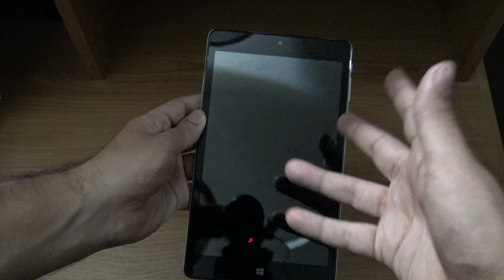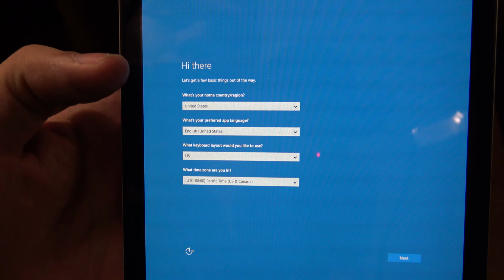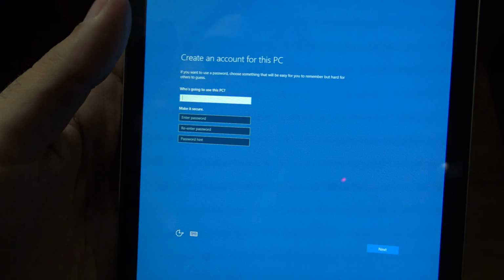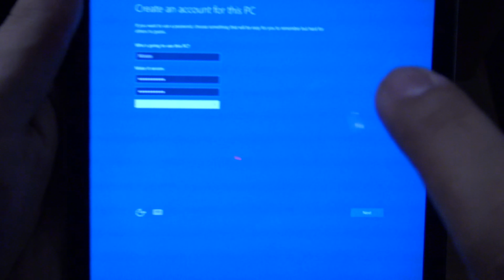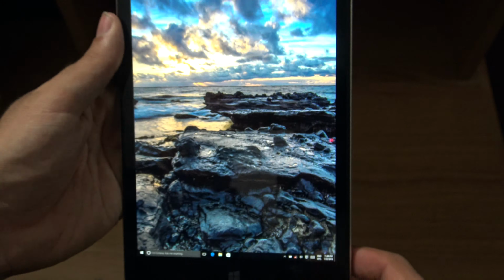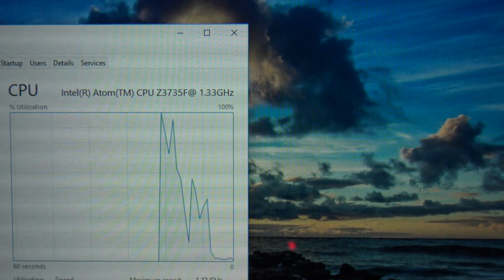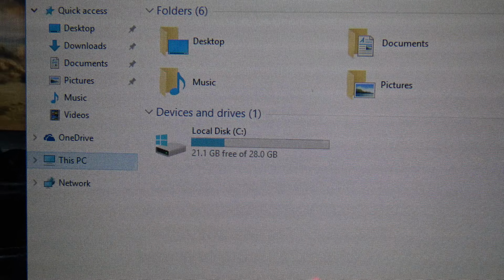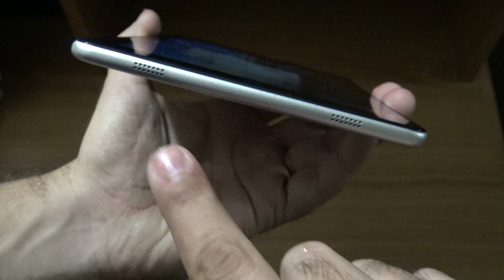First Time use and Overview of the NuVision 8" tablet TM800W560L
In this video, I will be powering on the NuVision 8" tablet for the first time and I will be giving a brief overview of it.